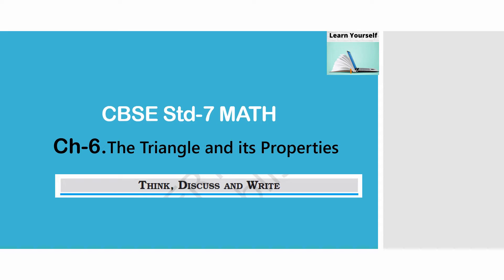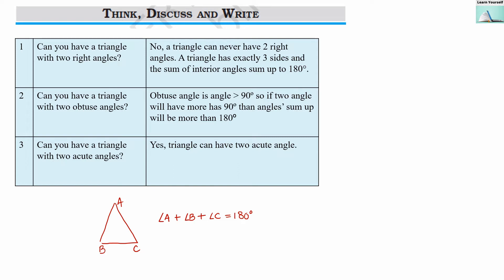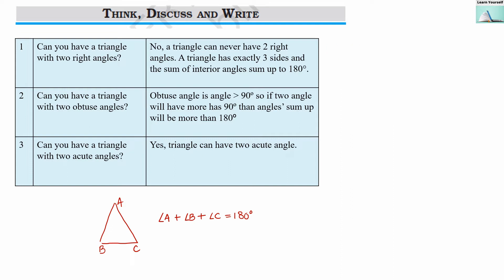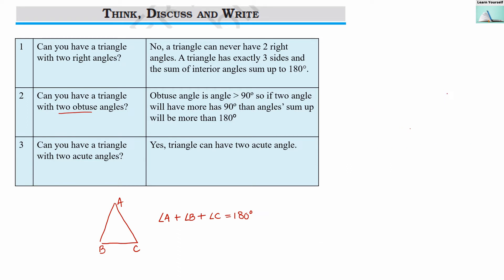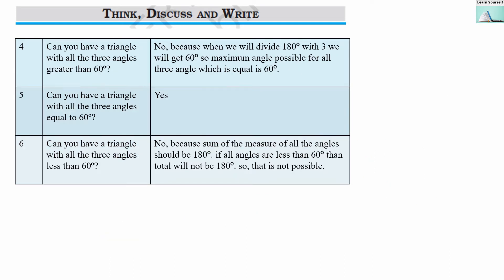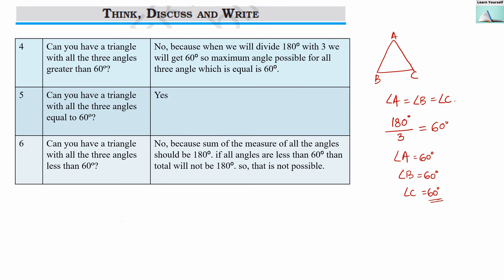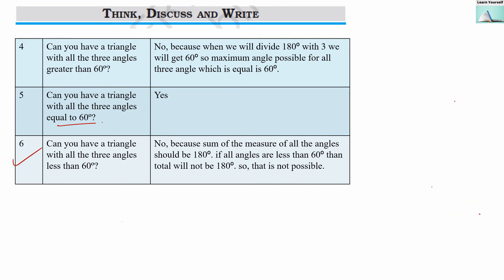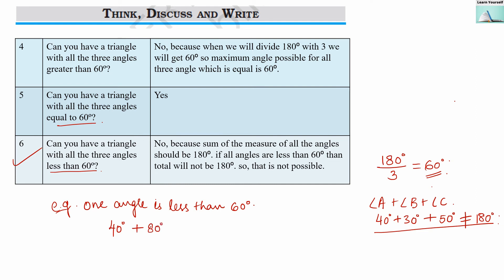Think Discuss & Write Page no.122|| Chapter-6 The triangle and its properties|| CBSE Std-7 Math Ch-7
1. Can you have a triangle, with two right angles?,
2. Can you have a triangle, with two obtuse angles?,
3. Can you have a triangle, with two acute angles?,
4. Can you have a triangle, with all the three angles greater than 60º?,
5. Can you have a triangle, with all the three angles equal to 60º?,
6. Can you have a triangle ,with all the three angles less than 60º?,